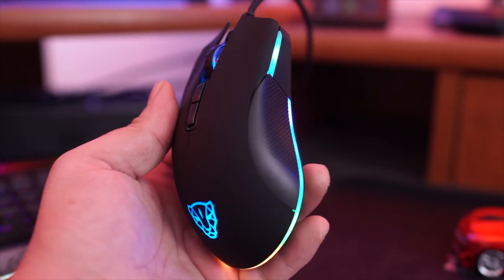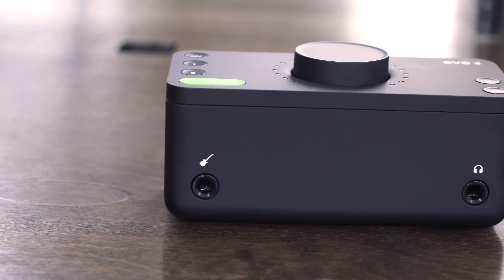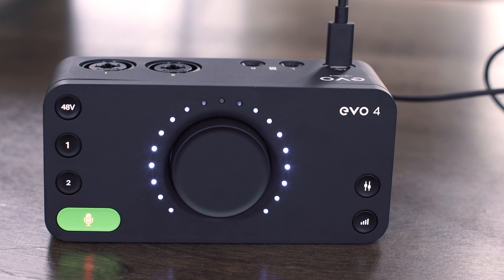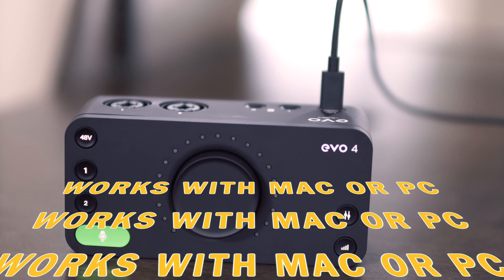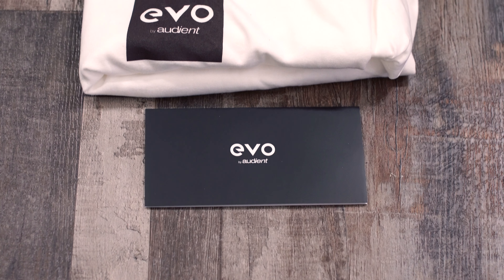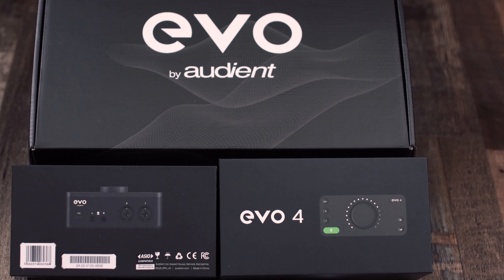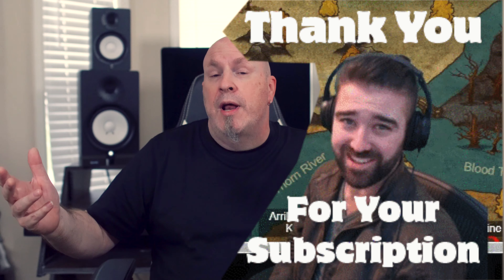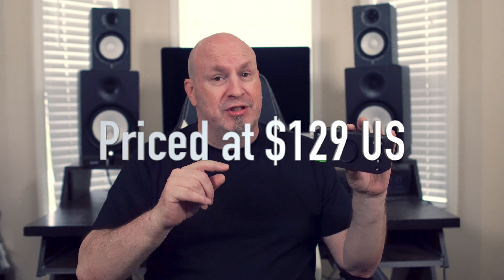The Best Audio Interface Under $150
The Best Audio Interface Under $150.00. The Audient EVO 4 is a small yet, versatile audio interface that is a great tool for musicians, Bloggers, SKYPE and more. Check out the video for all the details.